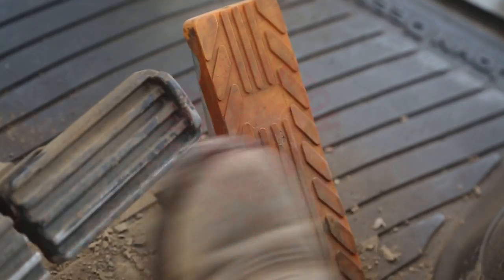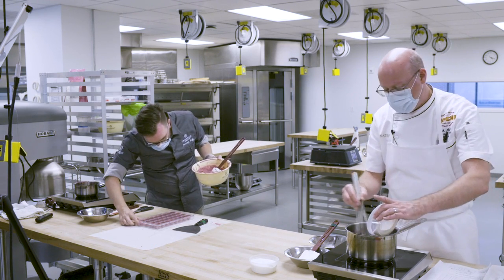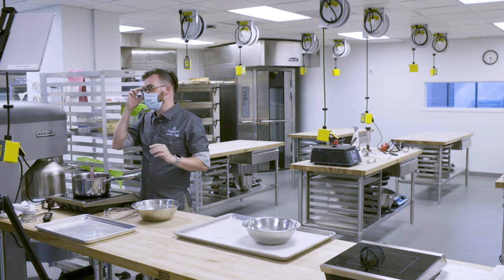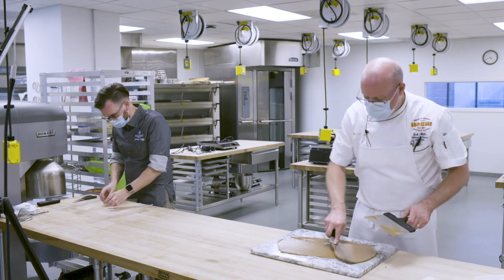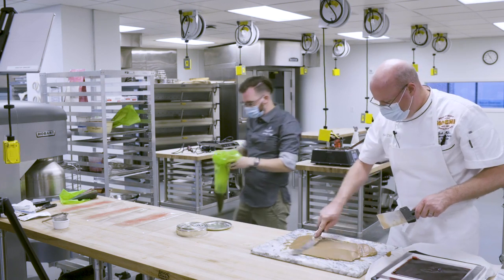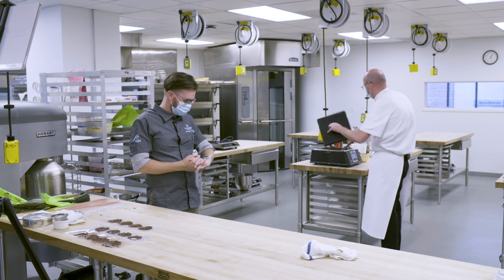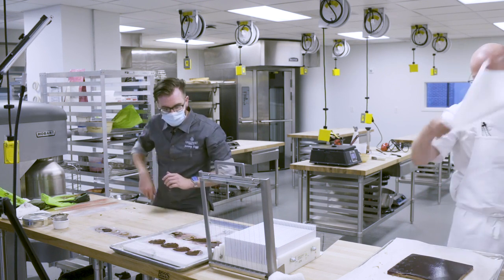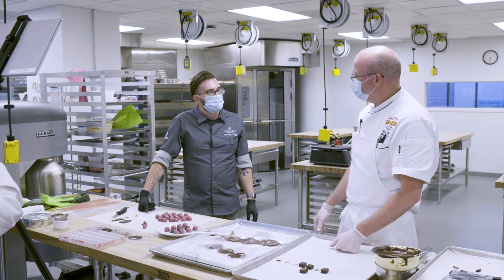Chocolates and Confections with Jeremy Fogg of Emeril’s